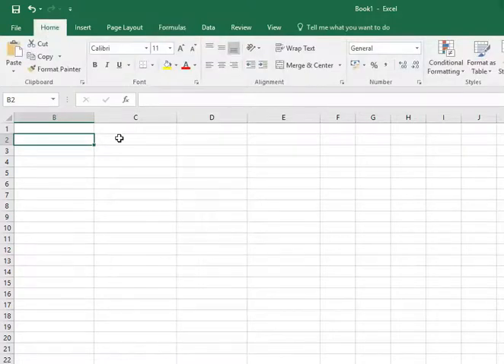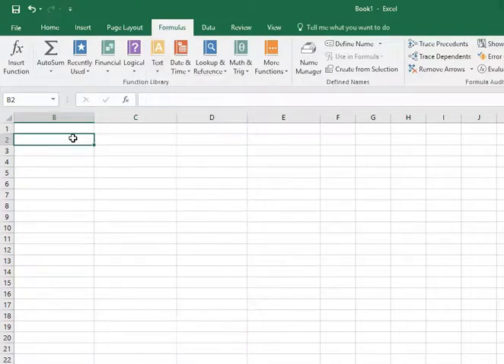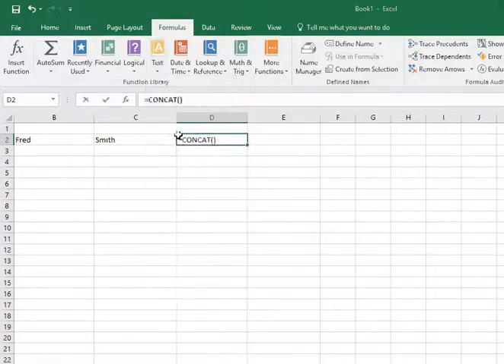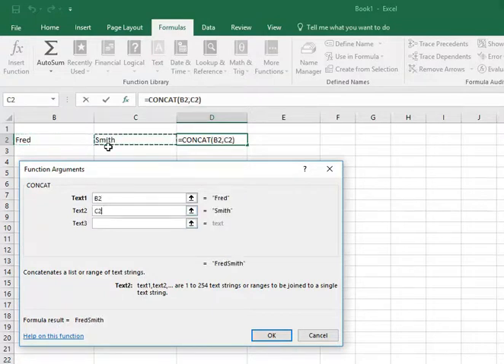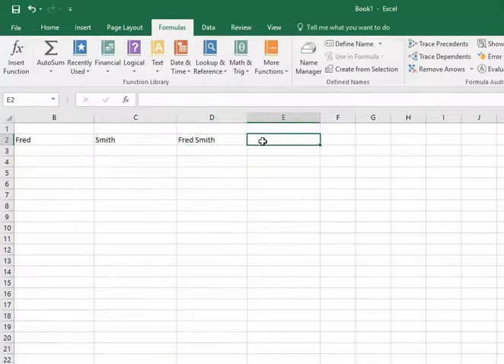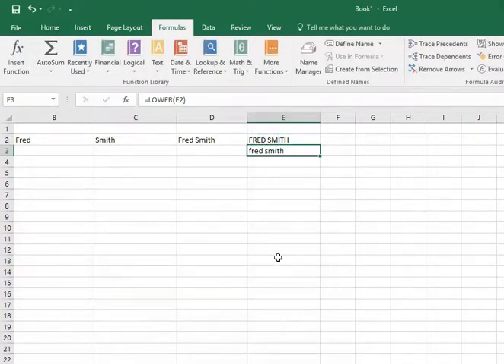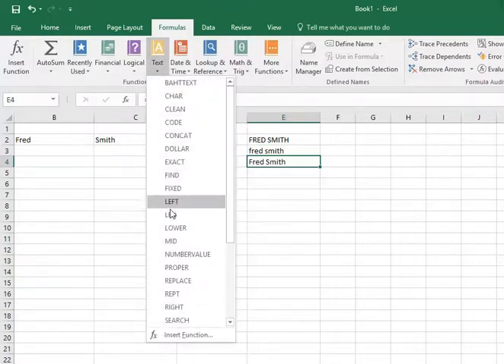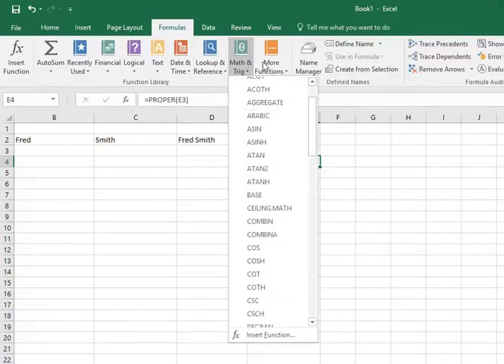Excel 2016 Function Library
A demonstration on how to access and use the function library in Excel 2016